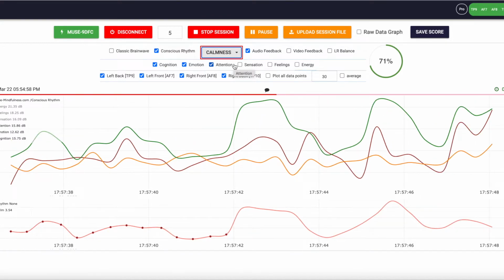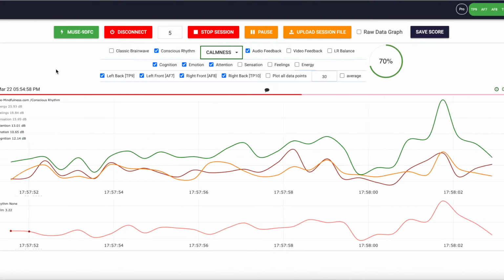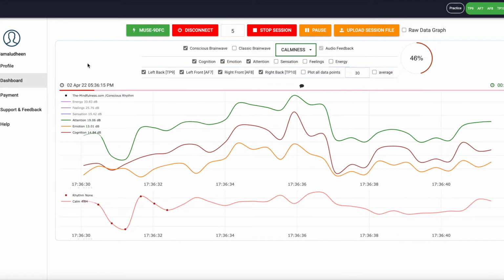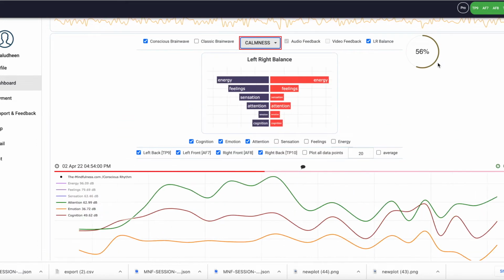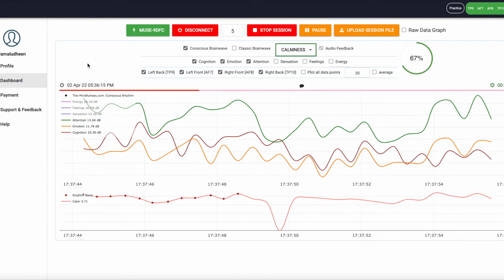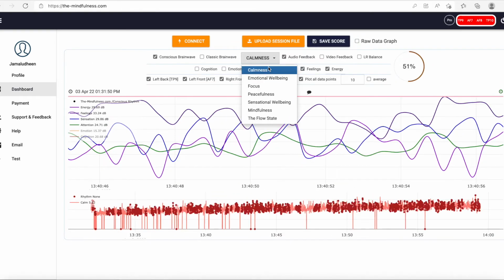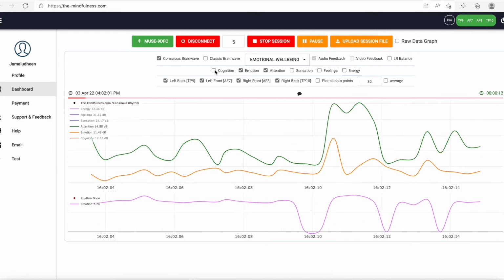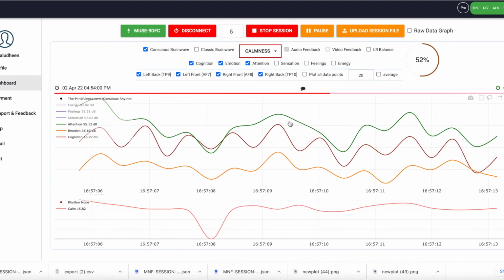How to use The-Mindfulness Dashboard & Muse EEG Device to Master Calmness.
In this video, I will be sharing,

How to use The Mindfulness Dashboard to Master Your Calmness using the Interxaons Muse EEG Devices.

First of all, thank you very much for your support and feedback,

It has helped us to launch Version 1 with new features and Improvements.

Let's see how we can use the Dashboard for Mastering Calmness.

We define Calmness as a state where your thoughts, emotions & Cognition doesn't distract your attention and all are flowing without conflicts.

With our Conscious Rhythm Protocols & the algorithm, we can identify your Calmness and show it to you in real-time. Let's see how it works.

When you are calm, you can see your Attention, Emotion, and Cognition forming order in the Graph.

When you can maintain your Stability in Calmness, Your Attention, Emotion and Cognition make a Rhythm. The more Coherent is the Rhythm the better is your Calmness.

Our algorithm identifies the coherent Rhythms in your Brainwaves and gives you feedback whenever you achieve it.

it means whenever you are achieving Calmness and You are in the right order, we can see it in real-time and get feedback. This approach to Identifying Rhythm gives a realistic picture of our Subjective Experiences.

We have other Protocols which can give you a realistic picture of your Subjective experiences like Emotional Well-being, Focus, Sensational Well-being, Peacefulness, Mindfulness and The Flow State.

In every protocol, you can see your Subjective experience in real-time through each Conscious Brainwave range or how they make a Coherent Rhythm in the Protocol.

If you are trying to master your Emotional wellbeing through your Meditations and mindfulness practices, you can see how it changes in real-time by selecting Attention and Emotion.

The Mindfulness Dashboard can help you in any of your Meditation and Mindfulness Practices. Whenever you make a Coherent Rhythm and Master your practices, it will show you the results in real-time.